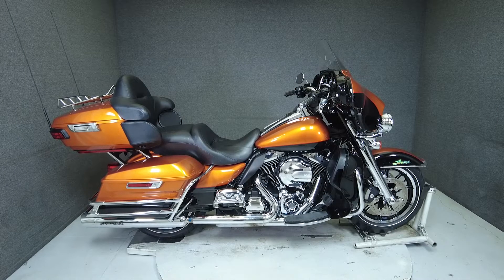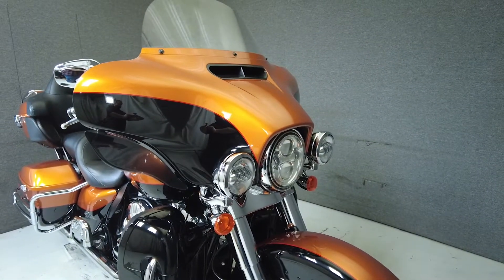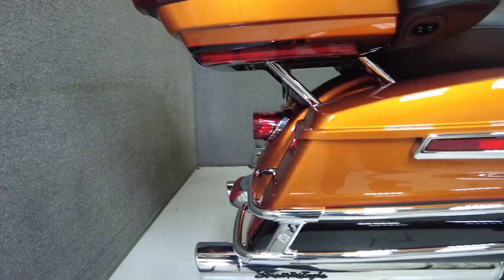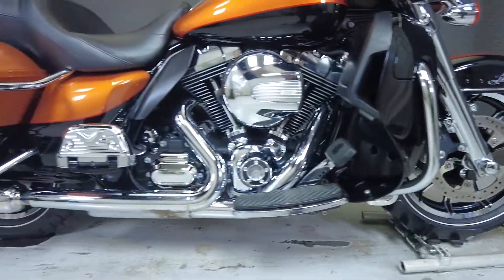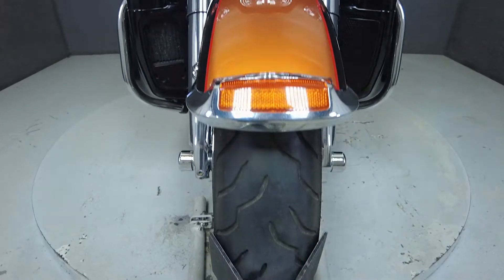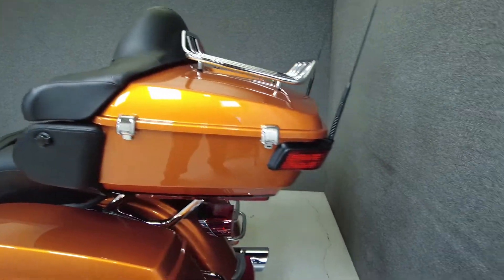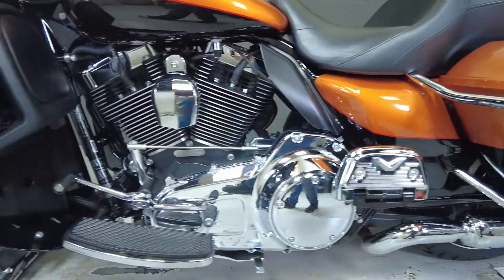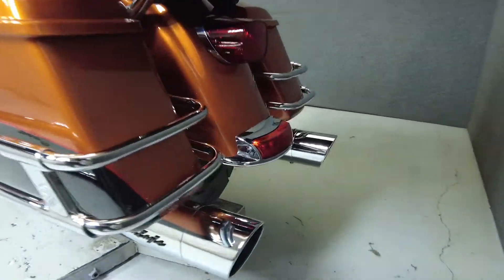2015 HARLEY DAVIDSON FLHTK ELECTRA GLIDE ULTRA LIMITED W/ABS - National Powersports Distributors